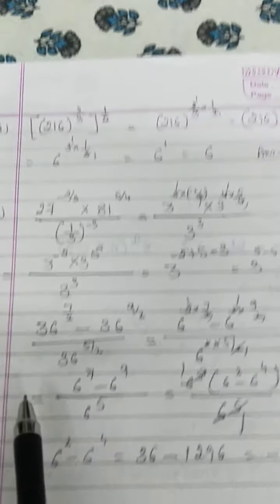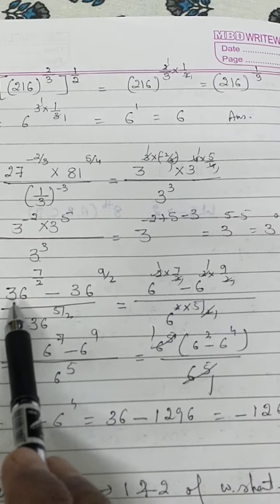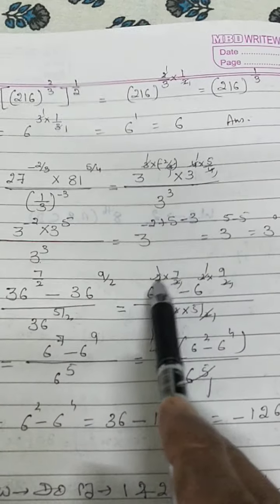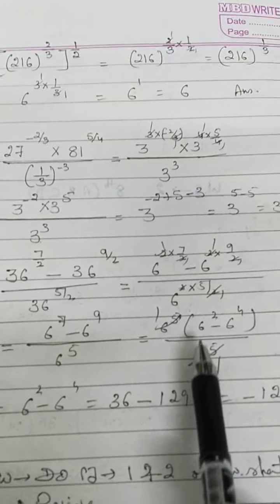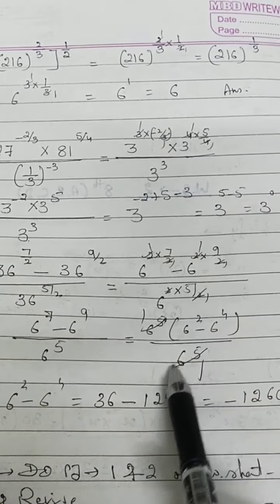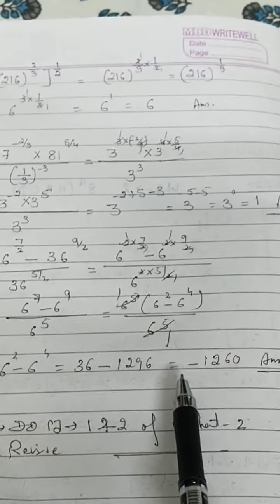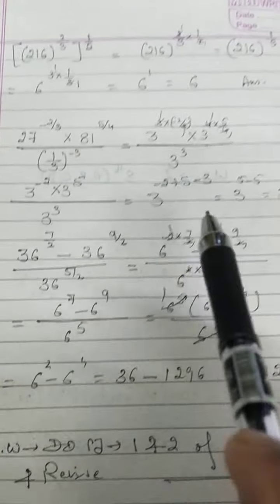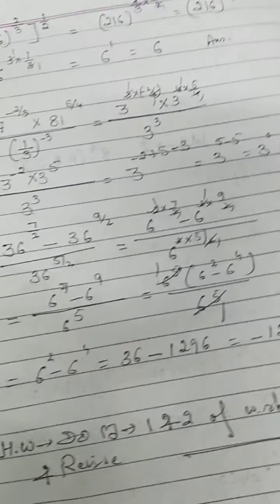Class 8(A,B,C,D) Exponents and Radicals